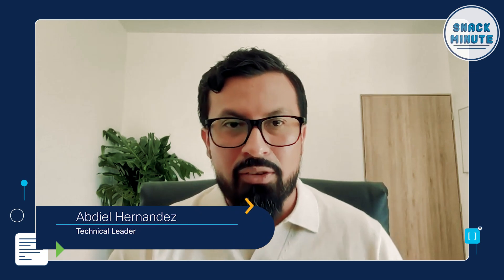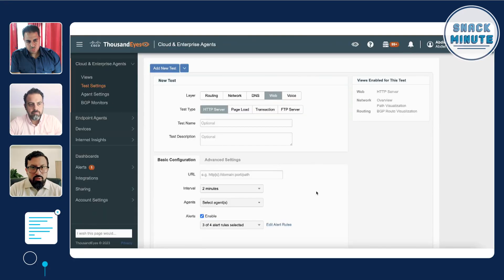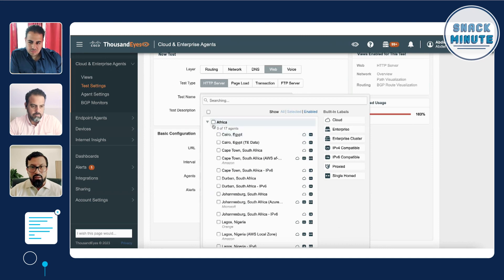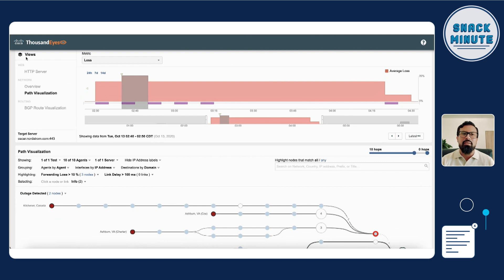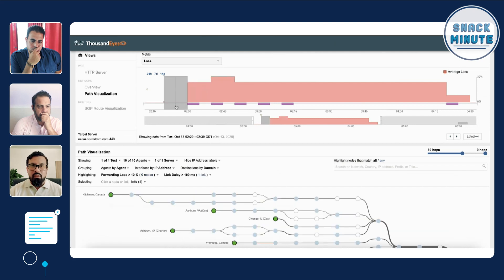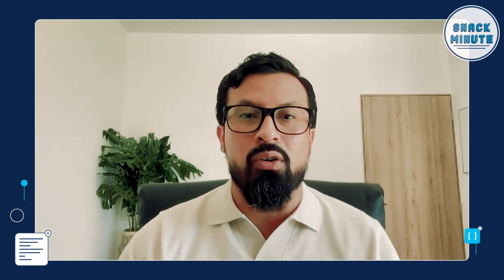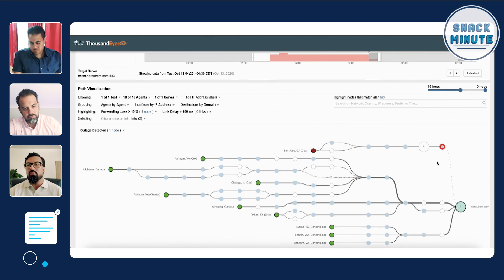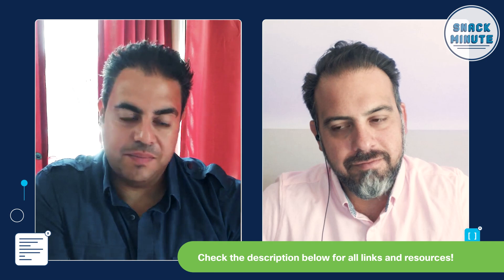Network Visibility with ThousandEyes Cloud Agents | Snack Minute Ep. 124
Curious about how to enhance your network's performance from a global perspective? Learn about ThousandEyes and its Cloud Agents in Snack Minute Episode 124. Join Abdiel Hernandez, Technical Leader from ThousandEyes, as he discusses the benefits of network monitoring and troubleshooting.

Chapters
0:00 Introduction
0:35 Understanding ThousandEyes and Its Agents
1:31 How to Deploy Agents
1:54 Location of Agents
2:47 Cloud Agents Demo
5:05 Troubleshooting with ThousandEyes
9:44 Integration and Automation with ServiceNow

Discover the capabilities of ThousandEyes and how Cloud Agents provide a comprehensive view of your network's health. Find out how to identify and address network issues in real-time.

Engage with our community! Share your thoughts on network visibility and ThousandEyes, and join the conversation.

Have questions or insights about network visibility and ThousandEyes? Engage with our experts in the comments. Your feedback is valuable to us. Stay informed with Cisco U.